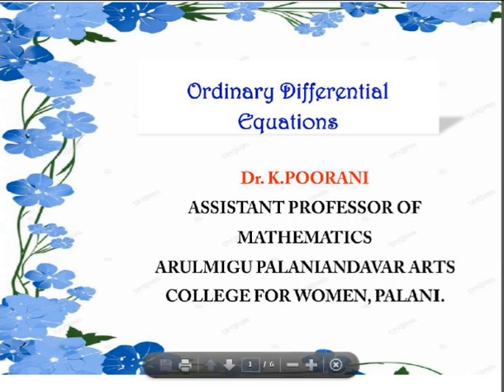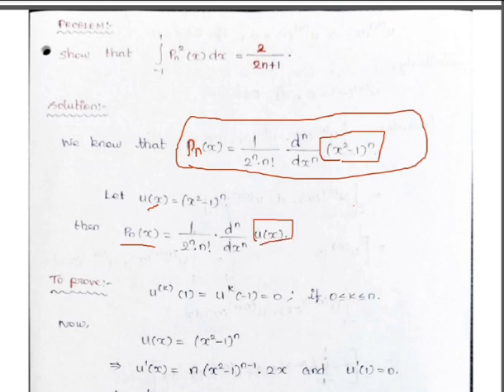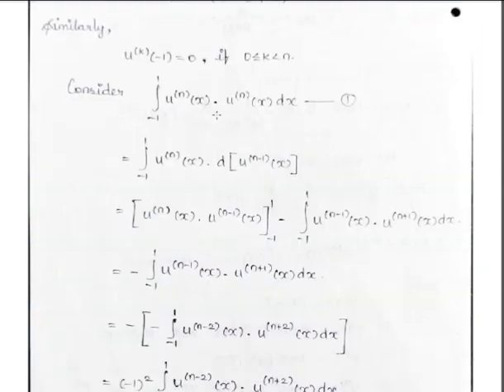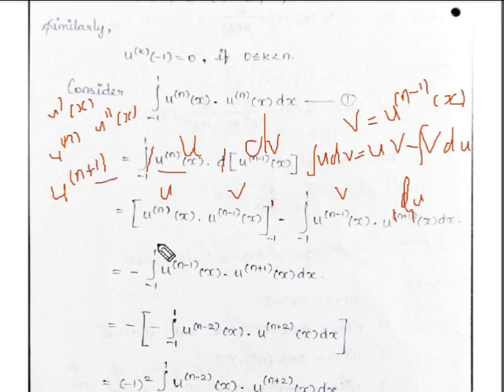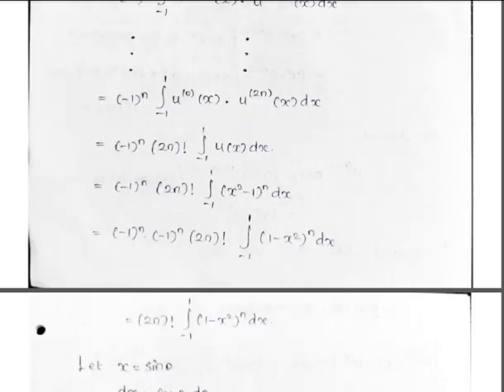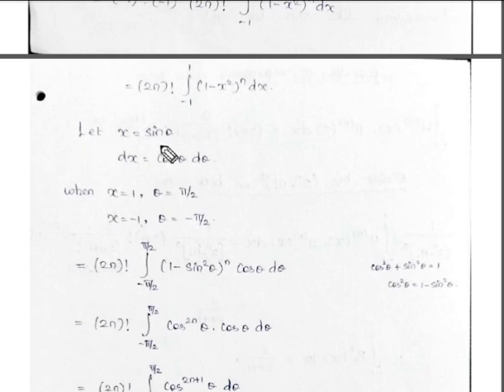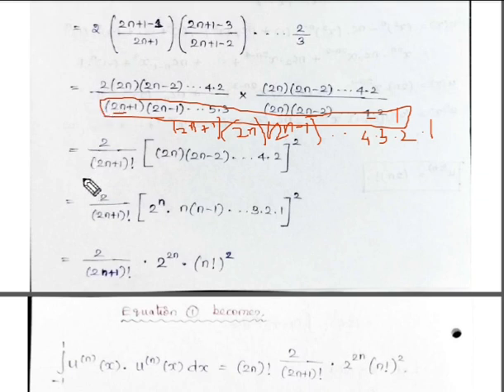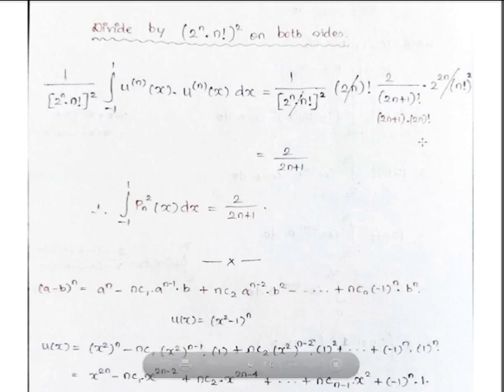Problem related Legendre equations in Ordinary differential equations